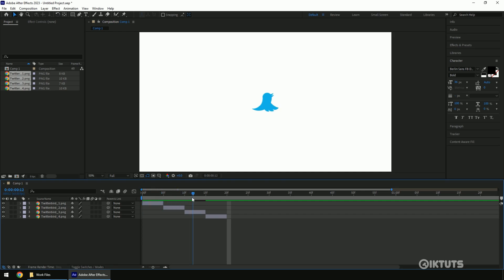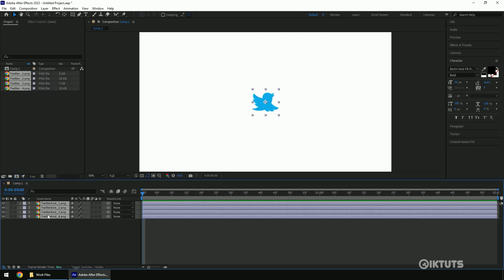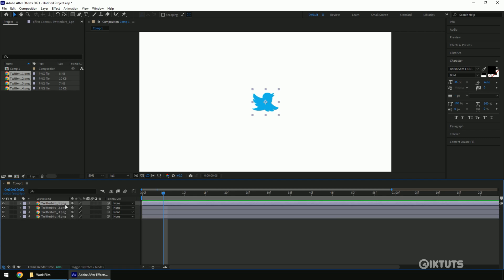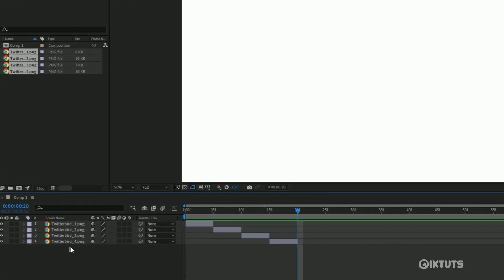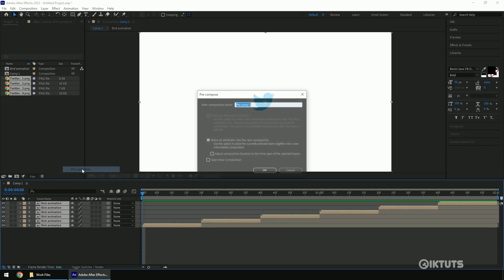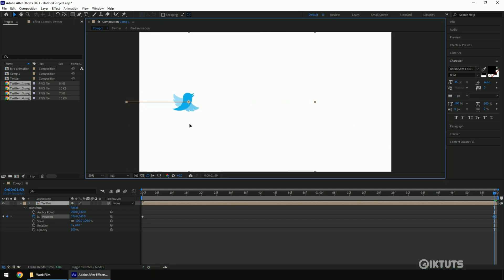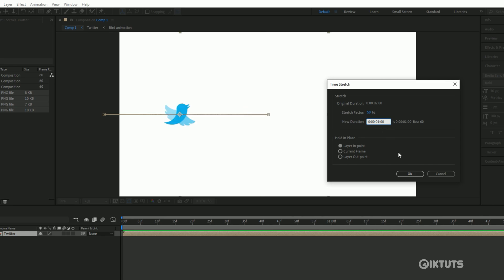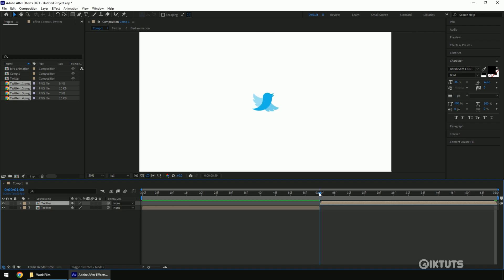Basics Animation [Twitter Bird Fly] - After Effects Tutorial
In this tutorial you'll learn how to create a animation by using sequence of images and also the time stretching and time reversal concept in adobe after effects.